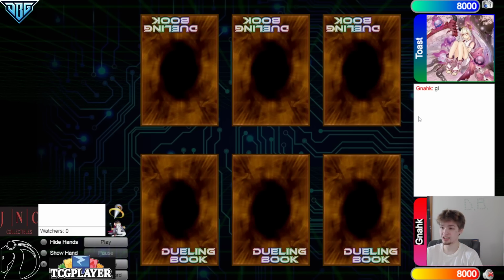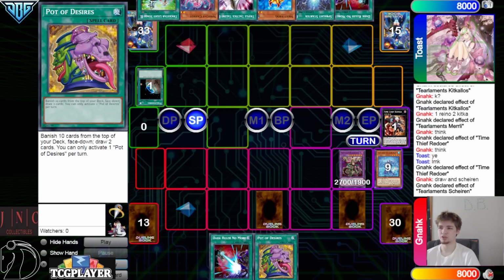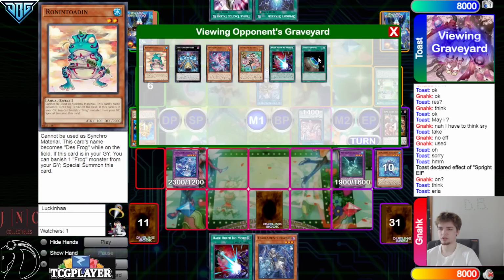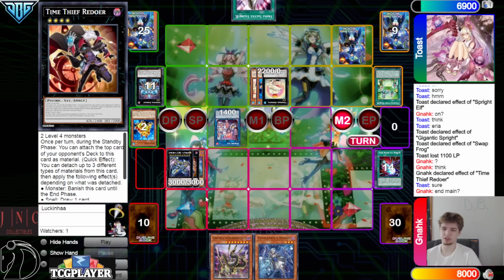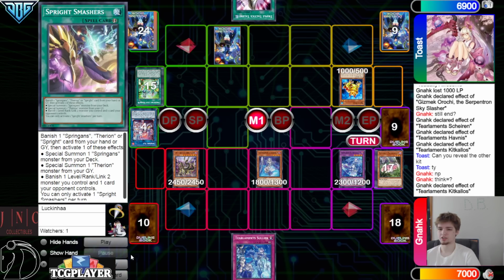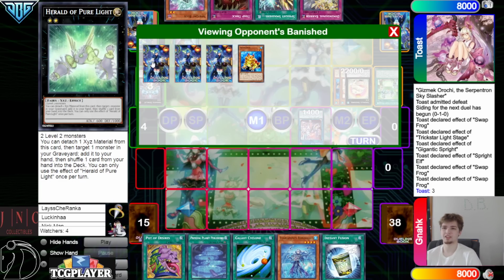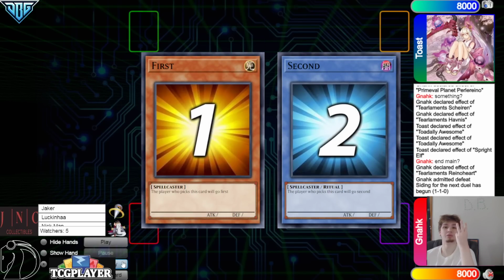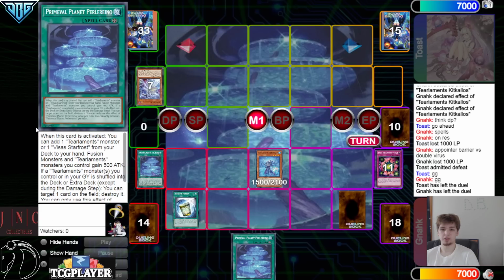Tearlament Vs Spright $200 Tourney Finals Yu-Gi-Oh! 2022